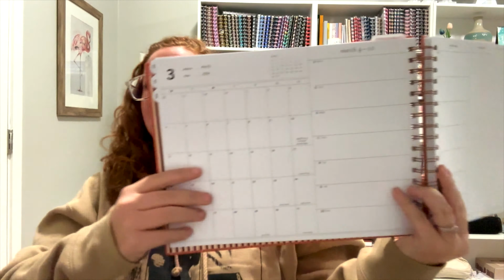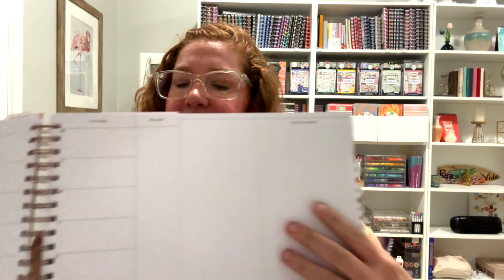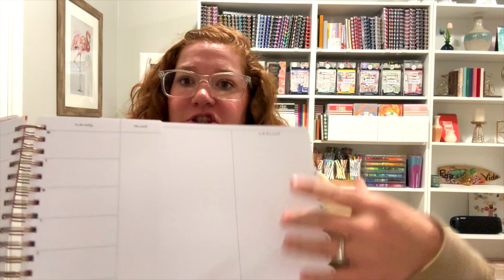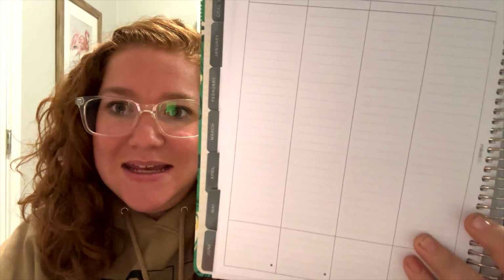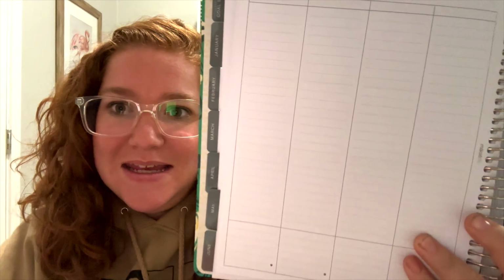Happy News with Amber | Advent Calendar, New MojoJojoPlans Stickers, Recent Planner Purchases!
Shop the first ever Amber Plans Her Day advent calendar now on amberplansherday.com If you have any questions about the advent calendar, please reach out!

What EC layout should I try? I'm loving the Laurel Denise and Makse Life planners I grabbed so far! 2024 will be my year!

~Send me Happy Mail:
Amber Thorne
7661 McLaughlin Rd. PMB 286